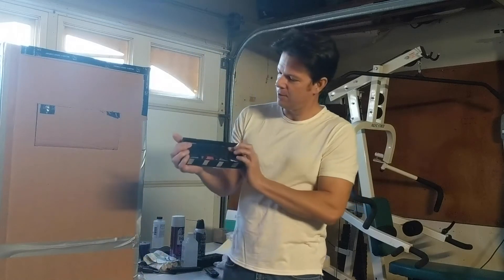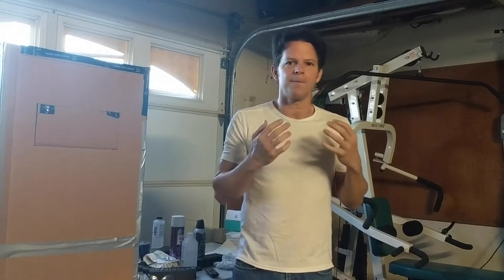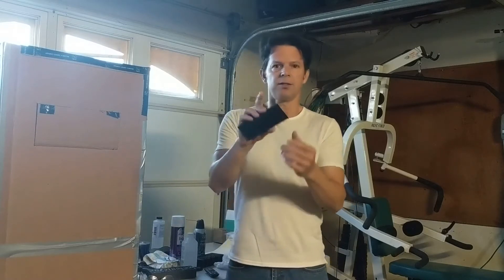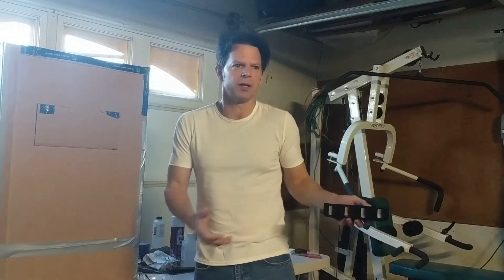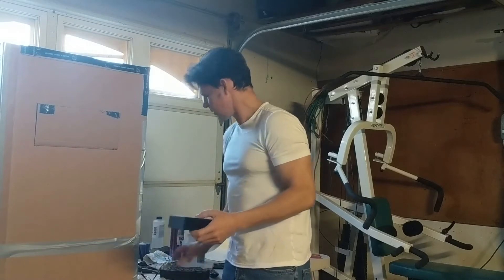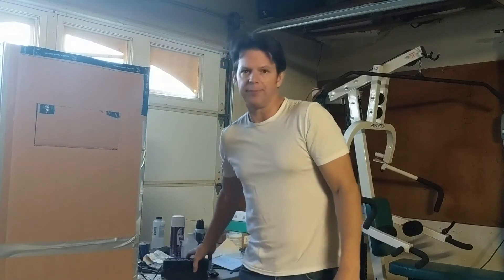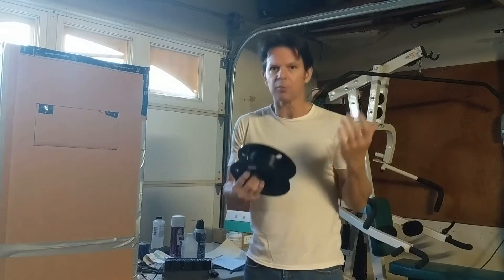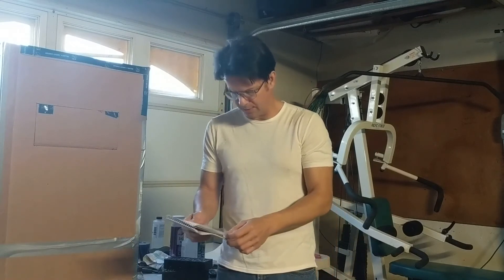rTitan ABS No Warp -- for when you're TIRED of ABS WARPING during 3D Printing!!!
We need more reviews of filaments. It took me far too long to find a good recommendation of an ABS filament that did not warp.

Actually, I guess I was looking for any filament type that would not warp. Well, except for PLA. I like the permanence of ABS. So finding this filament was fantastic.

Now, I've only made a few prints with it so far, and it is brand new. Maybe it does not do as well in time? Who knows. I am keeping it dry and away from moisture though. That should help. But right off the bat, it did impress me.

Though it is about 2x the cost.

Watch the whole review if you like, but I get to the good stuff right away. No wasting time for those in a hurry with other YouTube videos to watch. We listen. We care!